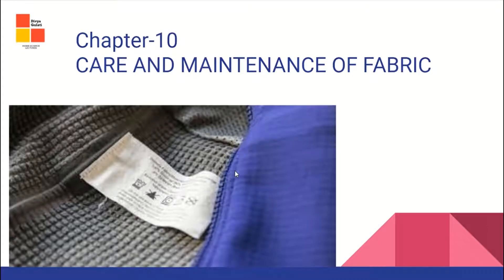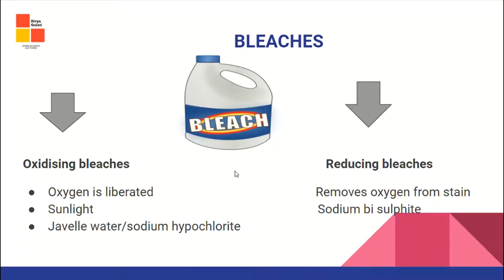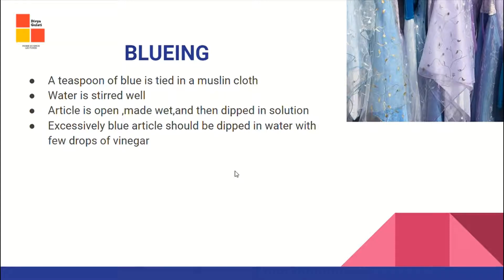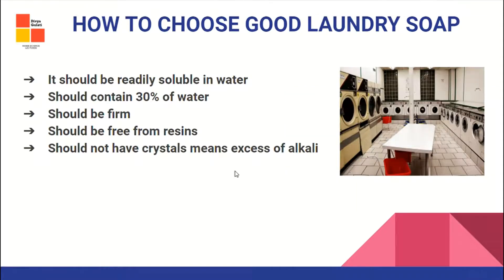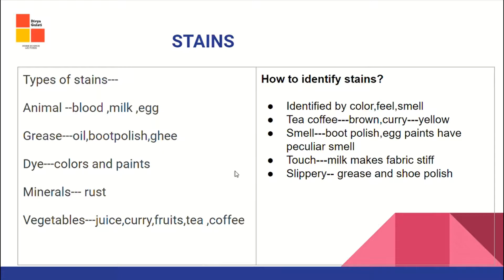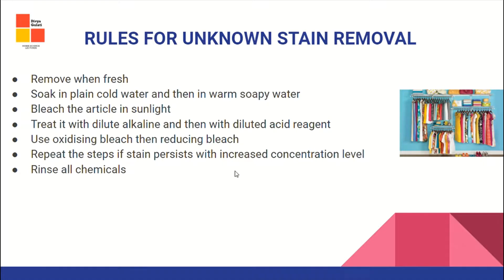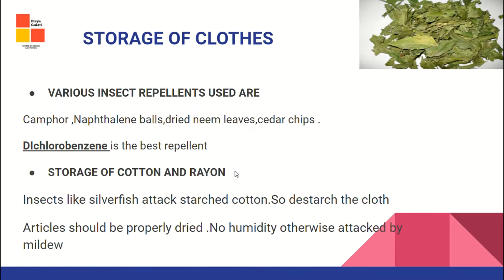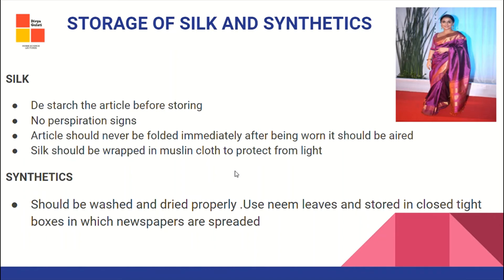Chapter 10 Care And Maintenance Class X Home Science Lectures By Divya Gulati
Lectures of Home Science for Class X by Divya Gulati .
All descriptive chapters of Home Science .